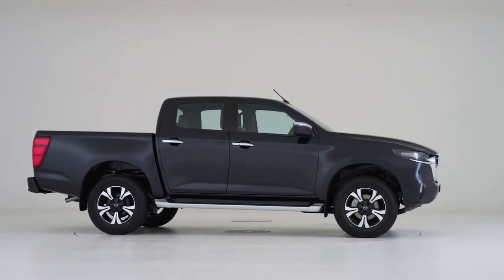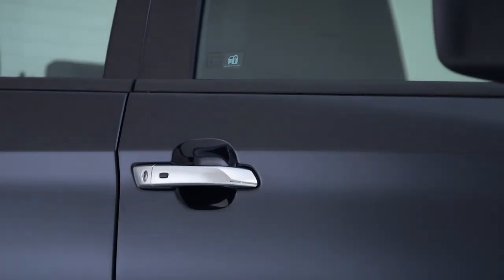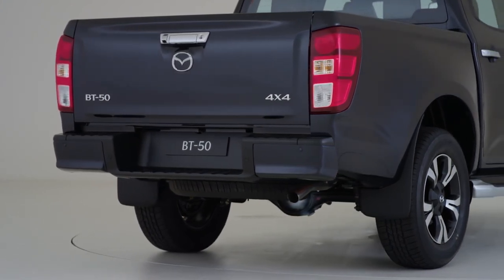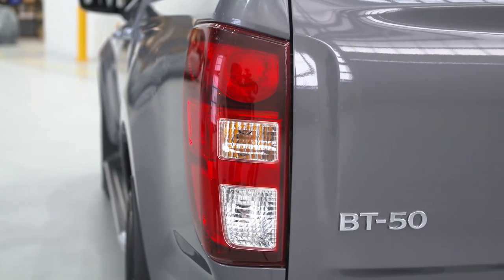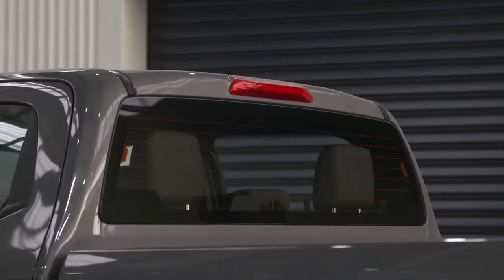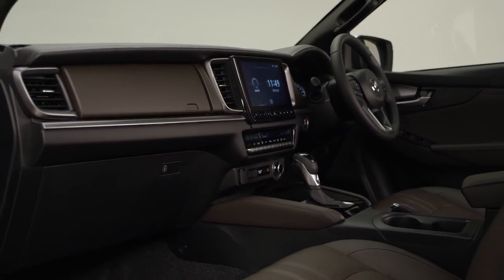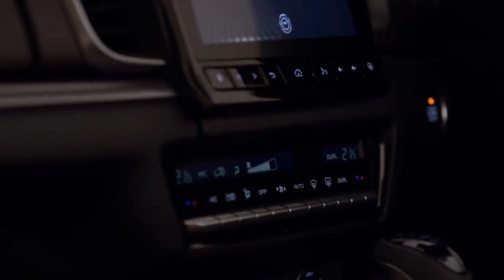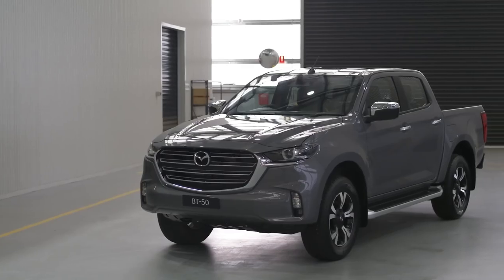All New 2021 Mazda BT-50 4X4 Pickup Truck | Isuzu D-max Pickup Truck competitor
the all-new BT-50 is supplied by Isuzu Motor Limited on an OEM basis, and the vehicle will go on sale under the Mazda brand name starting in the Australian market in the latter half of 2020.
Since its debut in 2006, the BT-50 has been sold mainly in regions including Oceania, ASEAN, Central and South America, the Middle East and Africa. Its sporty and powerful design, exceptional driving performance capable of taking on all kinds of driving situations, and functionality have all been highly regarded by drivers who actively drive pickup trucks.

The second fully-redesigned model aims to bring customers pleasure and enjoyment. Based on Isuzu pickup trucks, special care went into the vehicle's design, ease of use and into creating peace of mind for the occupants.

The all-new BT-50 design expresses the unique beauty of Mazda's Kodo—Soul of Motion design theme with power, toughness and utilitarian functionality suited to a pickup truck. Mazda developed the BT-50 with the intention of making travel and the time spent inside the vehicle exceptionally pleasant. The vehicle's driving performance, functionality and safety meet the active needs of the wide range of situations in which customers may use pickup trucks.

Mazda aims to become a brand that can create strong bonds with customers by focusing on the pure essence of cars — the joy of driving — and committing ourselves to preserve our beautiful earth, enrich people's lives and make a bountiful society that lifts everybody's spirits.

All-new BT-50's major specifications are as follows.
Australian spec of Double Cab, 4x4 model with automatic transmission (model in the image attached)
Overall length x overall width x overall height 5,280mm×1,870mm×1,790mm
Wheelbase 3,125mm
Minimum turning radius 6.1m
Seating capacity 5
Max payload 1,065kg
Towing capacity 3,500kg
Tire 265 60R18
3.0-liter diesel engine Engine displacement 2,999cc
Max output 140kW (190PS)/3,600rpm
Max torque 450N·m/1,600 - 2,600rpm

bt-50
mazdabt-50pro
2021mazdabt-50profacelift
2021mazdabt-50profaceliftpayloadcapacity
2021mazdabt-50profacelifttowingcapacity
2021mazdabt-50profaceliftprice
2021mazdabt-50profaceliftvariant
2021mazdabt-50profacelifttestdrive
2021mazdabt-50profacelifttopspeed
2021mazdabt-50faceliftfuelecomy
2021mazdabt-50profaceliftinterior
2021mazdabt-50profaceliftmileage